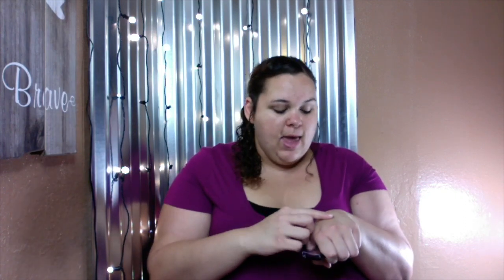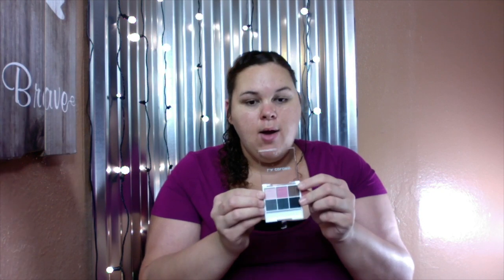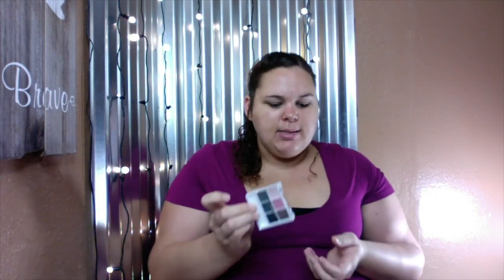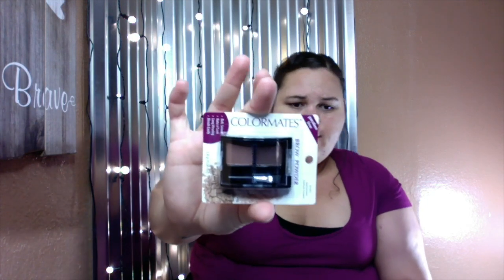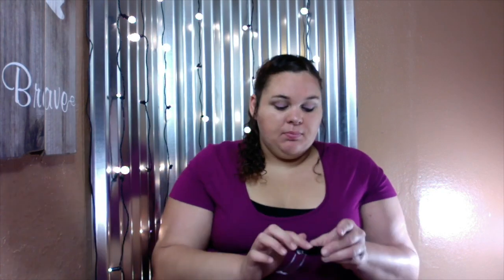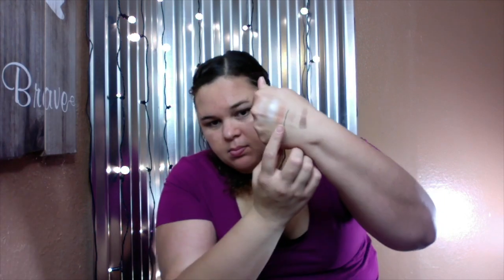FULL FACE : DOLLAR TREE MAKEUP CHALLENGE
||FAVORITE SUBSCRIPTION BOXES||

||FAVORITE CAMPAIGN BOXES||

Must be selected for campaigns.

||Filming Info||

CAMERA USED: IMac
EDITING SOFTWARE:  Final cut pro X
THUMBNAIL EDITING SOFTWARE: PicMonkey.com
BACKGROUND For Titile Page: Mproduct: Motionfx.com
Ending page: Marco wall paper